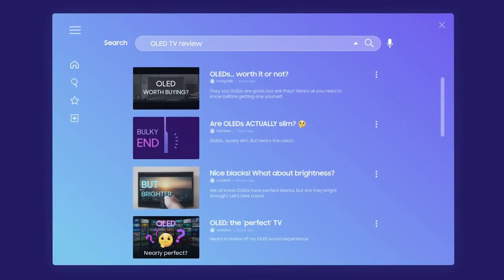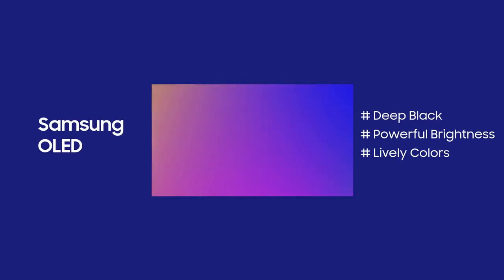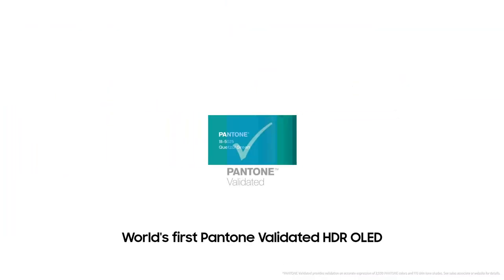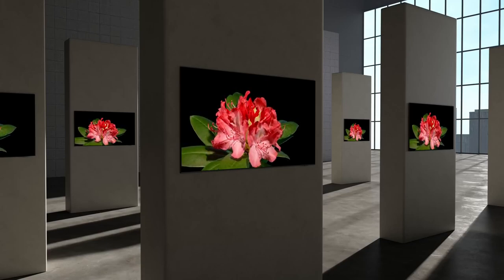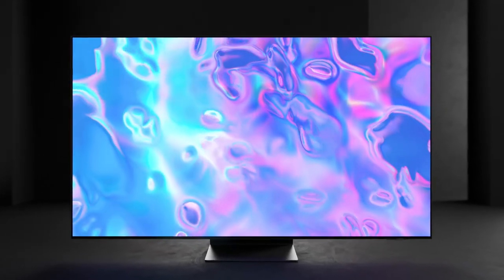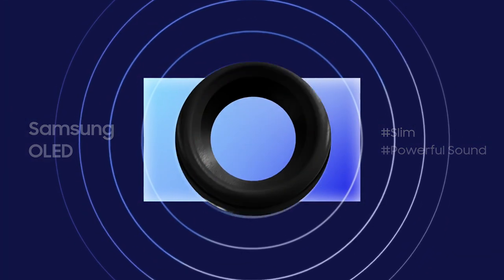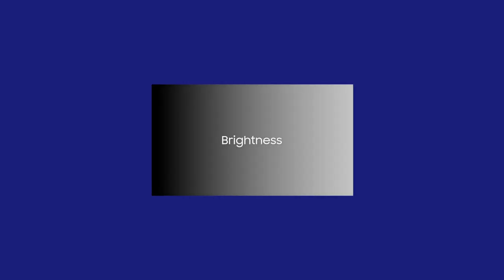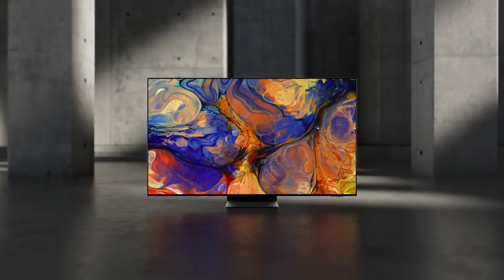🤯🔥 Samsung S95C OLED - The Future of TV is Here | ByteBrainBox | LATEST-S95C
🔥🤯 Samsung S95C OLED: Official Launch Video (REUPLOAD) 🤯🔥

2023 OLED - S95C: Official Introduction | Samsung

Embark on a journey into the future of TV with the mind-blowing launch video of Samsung's S95C OLED masterpiece! 🤯 Immerse yourself in deep blacks, vibrant colors, and sound that transcends – get ready to be truly wowed. 🤩

But does it live up to the hype? Watch and decide! 👇

(Spoiler Alert: I'm obsessed! 😉)

P.S. This video is the official launch masterpiece for the S95C OLED by Samsung. 🙏

Join the conversation in the comments! What are YOUR thoughts? 🤔